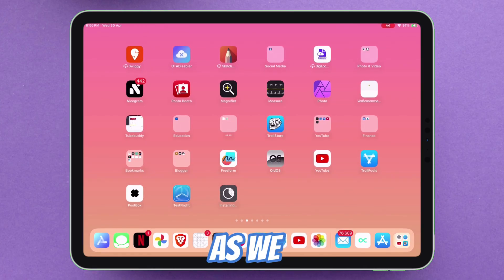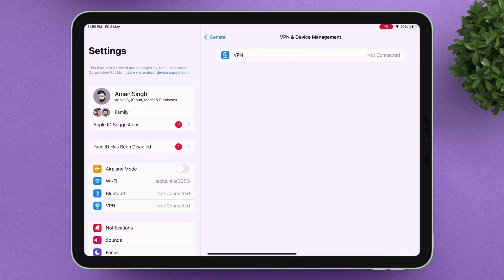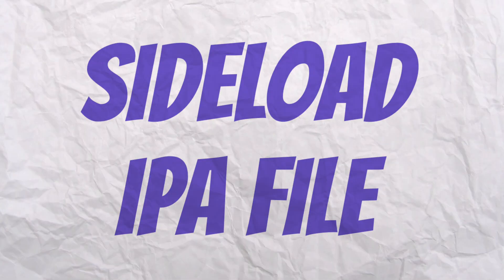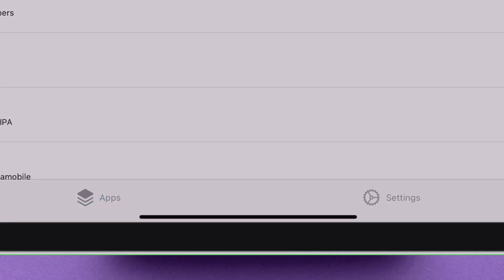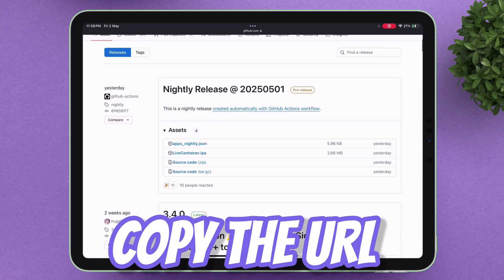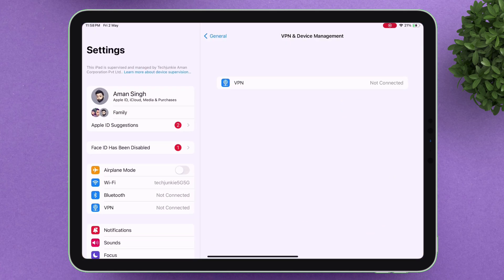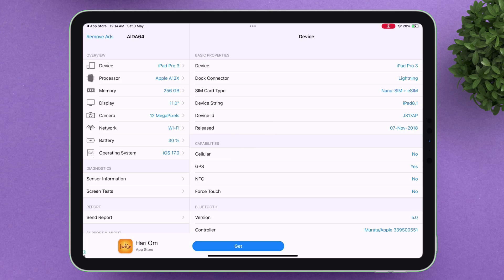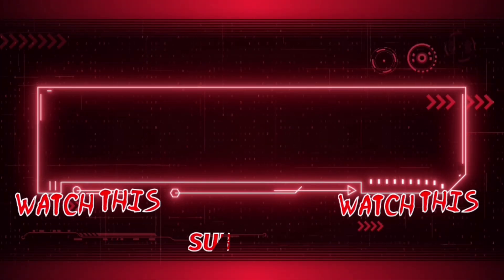Install IPA Files on iPhone FOREVER! No Revokes, No Expiry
Sideload IPA files on iPhone/iPad permanently! Learn how to install IPA on iOS with no certificate, no revokes & no computer—direct method now!

Learn how to install IPA file on iPhone without revokes or expiry or even Jailbreak! This method works for Install IPA Files on iPhone FOREVER, and install IPA files without any certificates—safe, fast, and forever! The sideloaded apps stays in your device forever, until you manually remove it.

 💬 Lets Join Over My Social Handles 💬